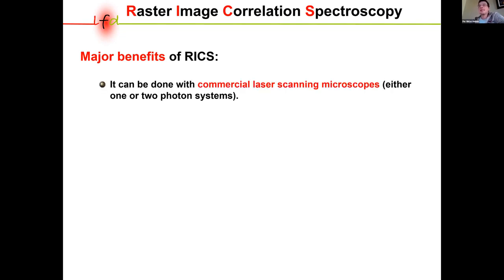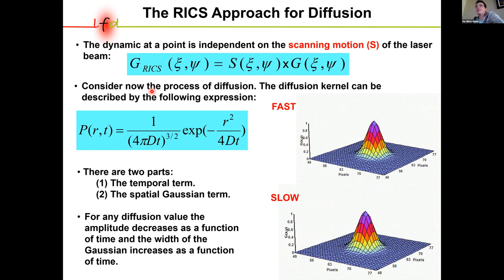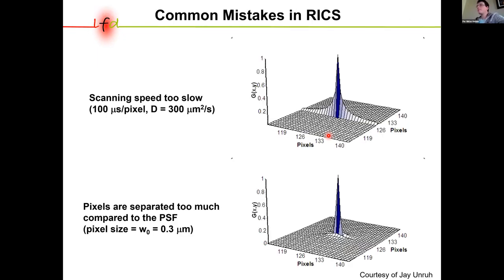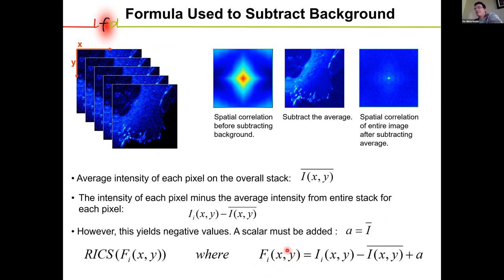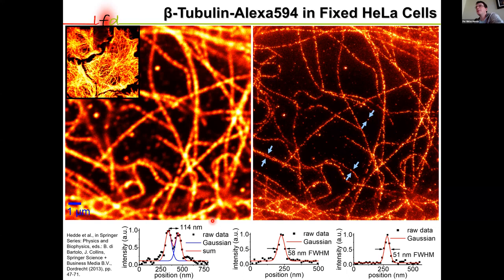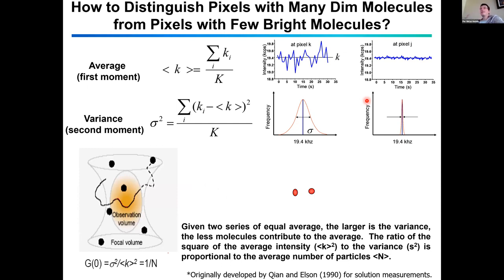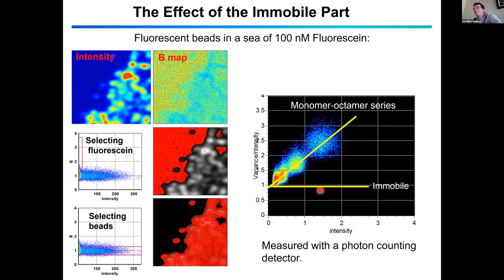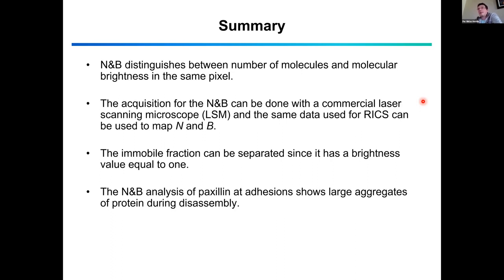Lecture 4 Per Niklas Hedde Raster image correlation spectroscopy RICS and in vivo 1